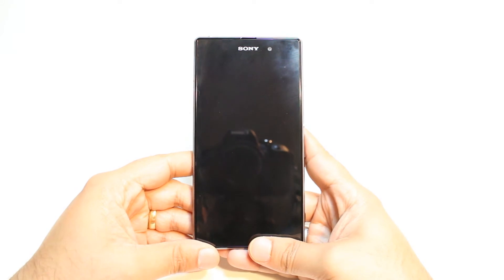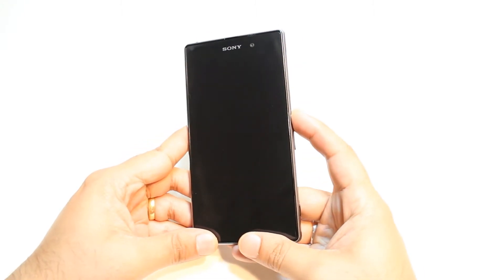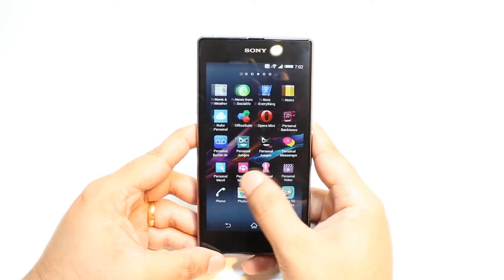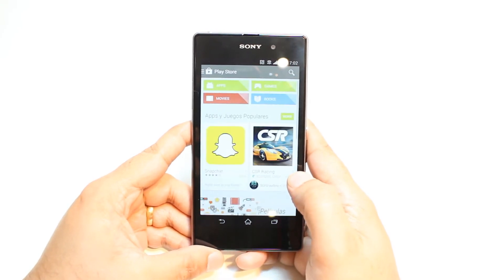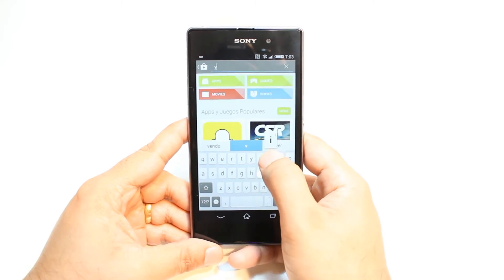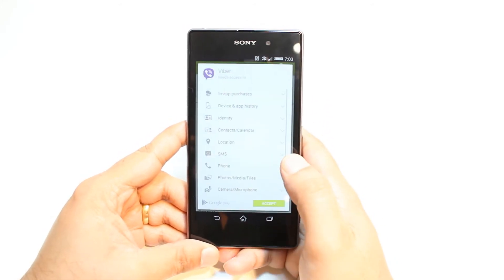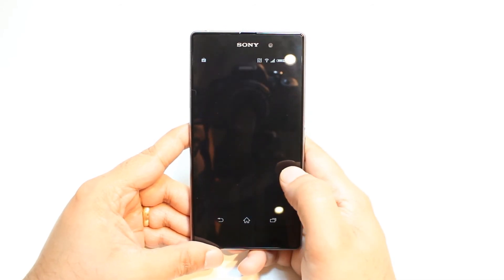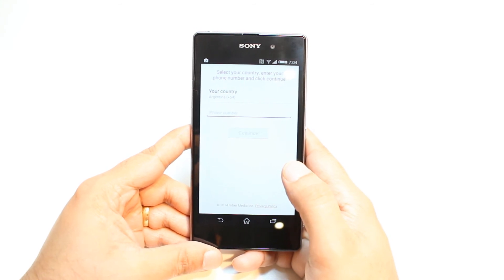Viber install to Sony Xperia Z1